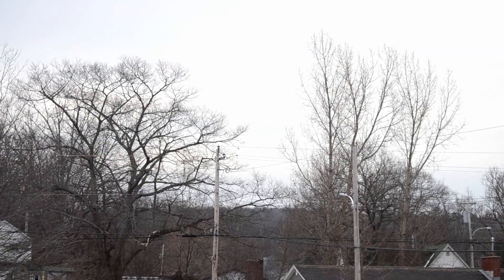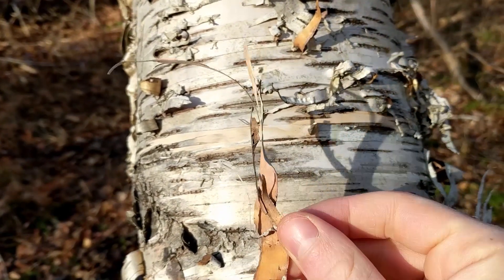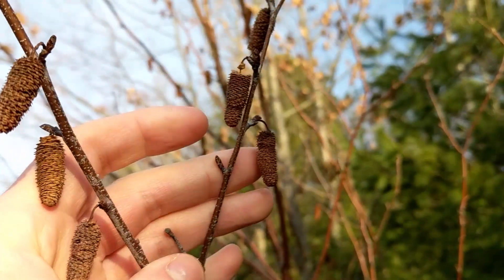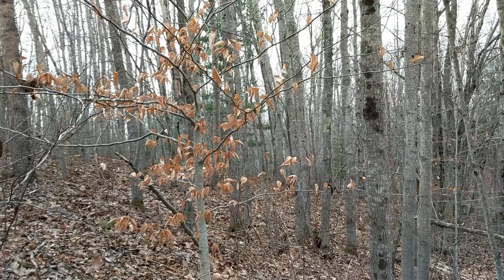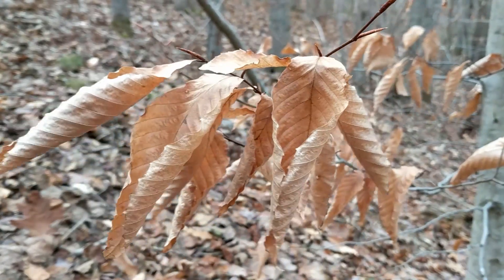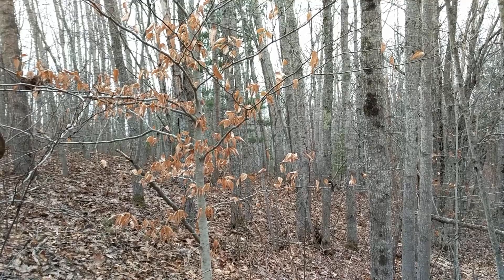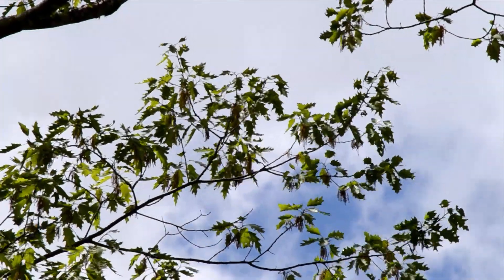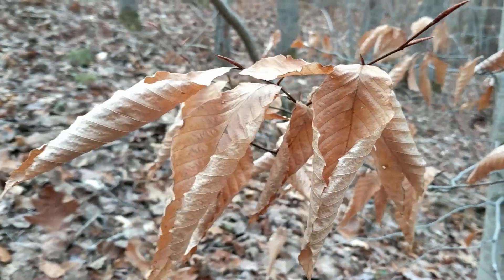Identify Birch, Oak, Beech & Maple Trees In Winter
Tree identification can be very challenging in winter, but some trees are much easier than others to start with. So let’s look at 4 common trees that are also some of the easiest to identify in winter.

If you'd like more photos and details on the buds and bark of these trees, read the companion article on my

0:30 - Birch
2:13 - Oak
3:37 - Beech
4:49 - Maple
6:00 - How To Improve Your Tree ID Skills